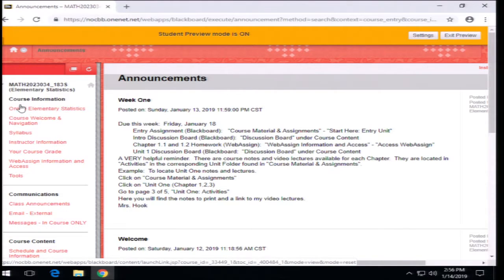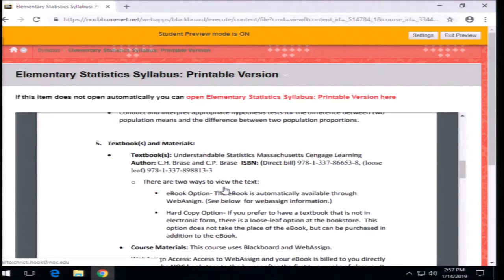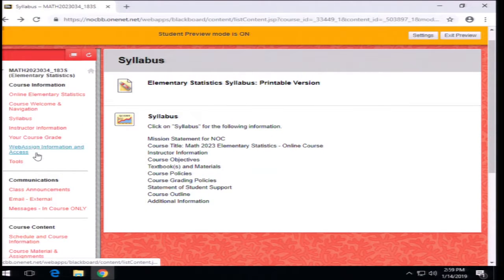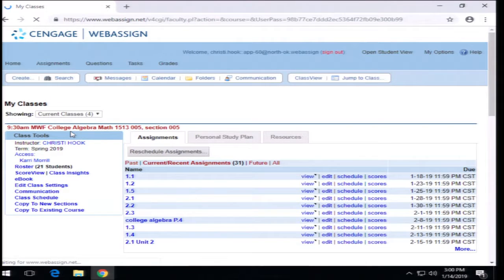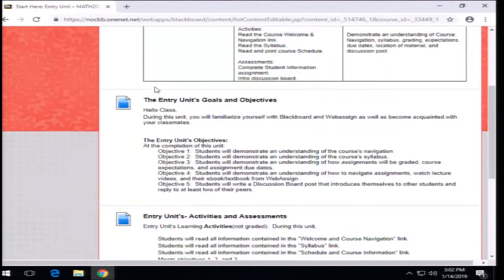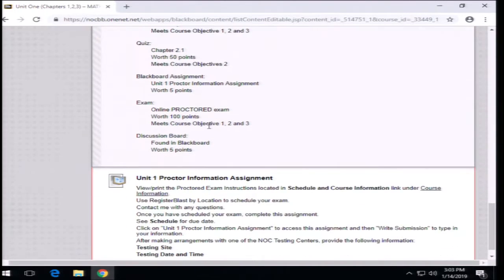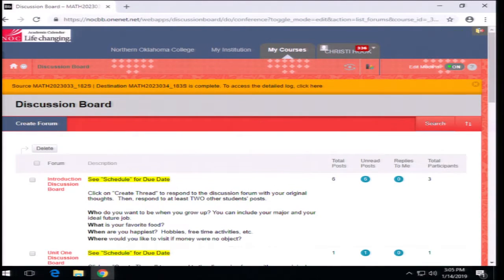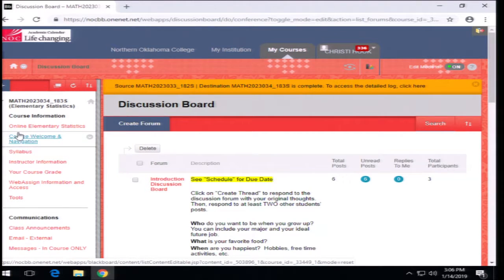Introduction and Navigation for Online Statistics